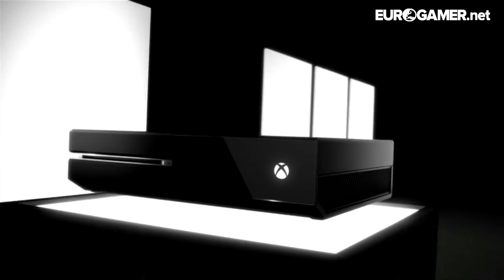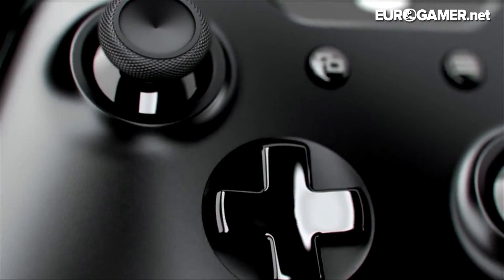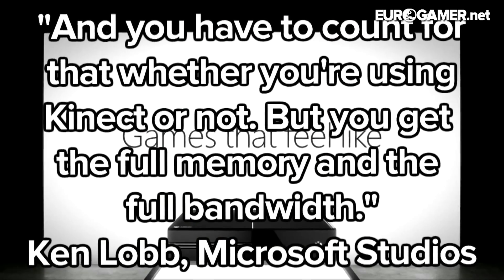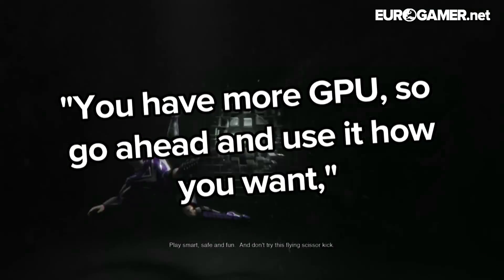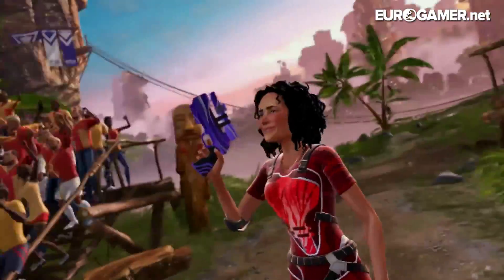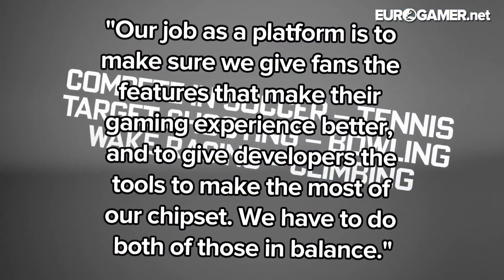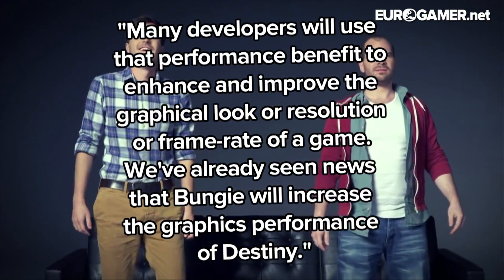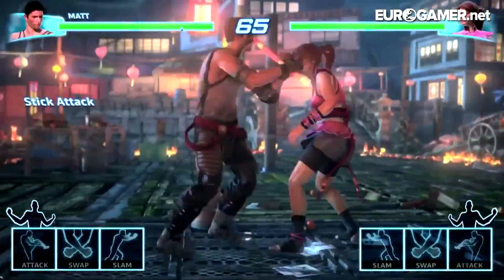How the Xbox One GPU Kinect reserve unlock works - Eurogamer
Microsoft has moved to clarify the impact of its decision to unlock the power of the Xbox One's graphics processing unit previously reserved for Kinect, but what does that mean for you, the consumer?